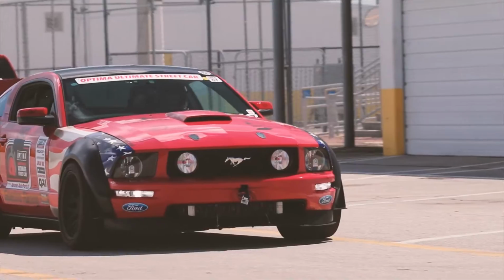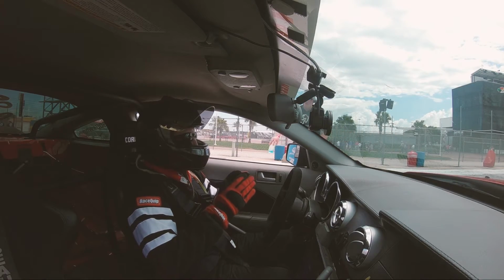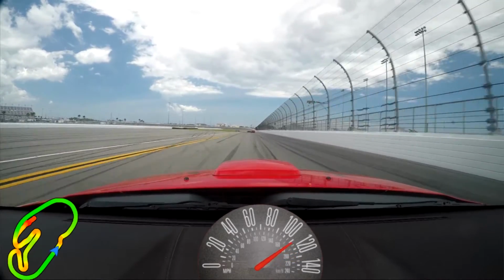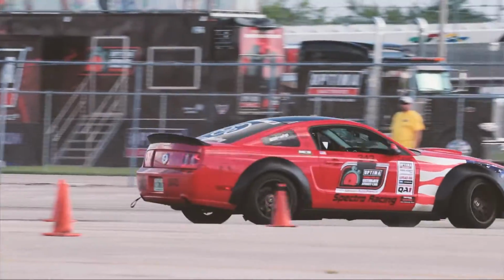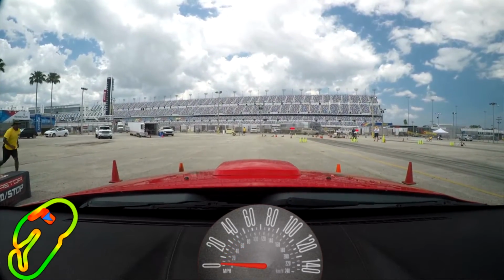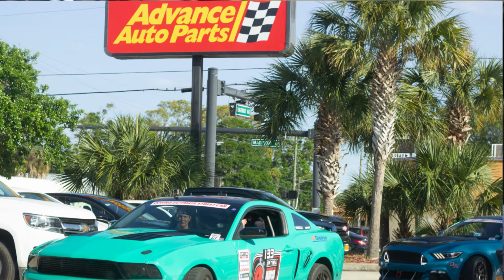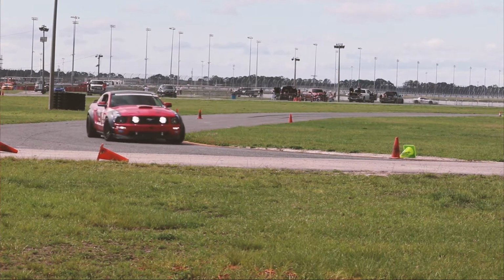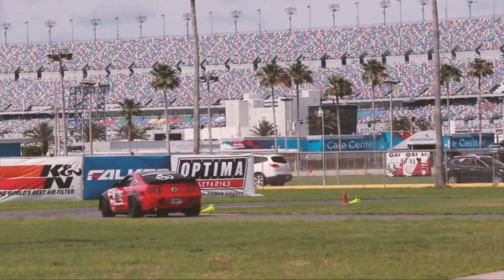What was Optima Like at Daytona? - The Ultimate Street Car Challenge in my fully built 08 Mustang GT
Grant takes on the Optima Ultimate Street Car Challenge in his Supercharged, Fender Flared Mustang GT. The Optima Challenge consists of a Time Trial Track day, A Speed Stop Challenge, a Road Rally, an Autocross and finally a Judged Car show. See how Project Axstang did!